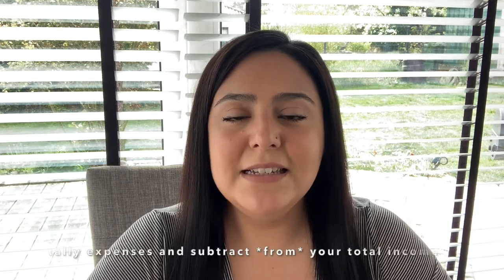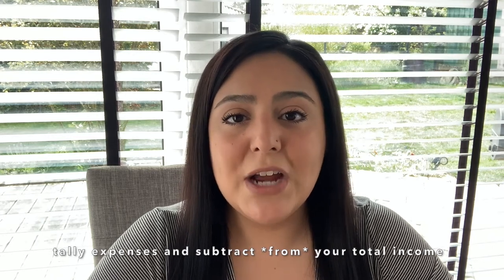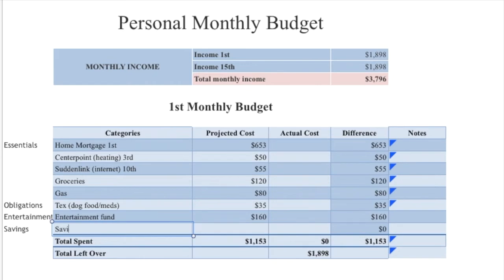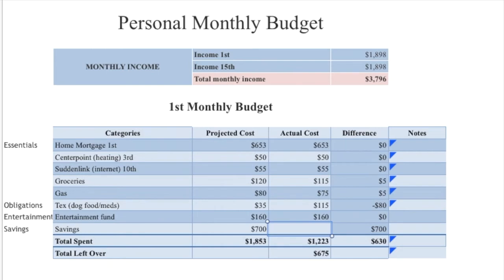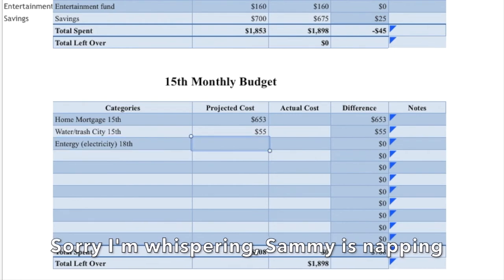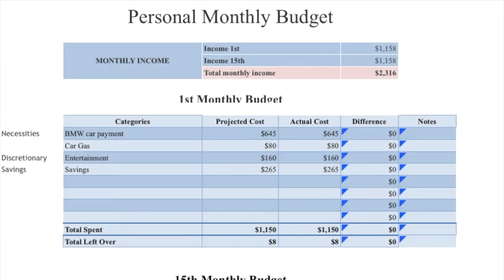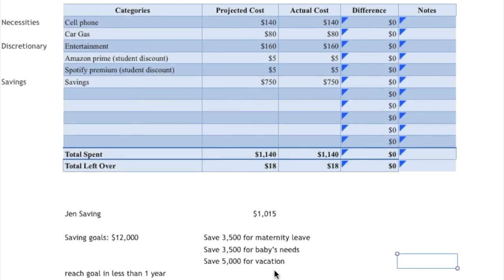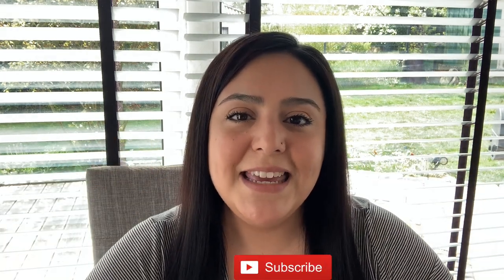BEGINNER BUDGET | FREE TEMPLATE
Create your beginner budget with me!
All financial information is from early 2017 before we had our son. Our income is *after* all deductions including :Taxes, social security, and medicare deductions, retirement fund contributions for TSP as well as ROTH, health insurance deductions for myself as dental and vision is not covered by tricare.

Please leave any questions or comments below! I am always open to constructive criticism but please keep this space positive!